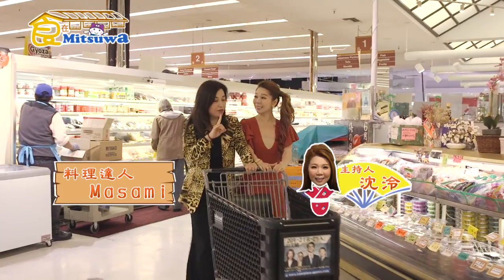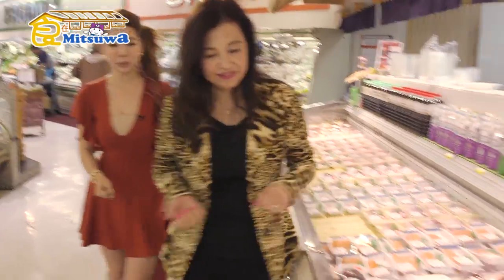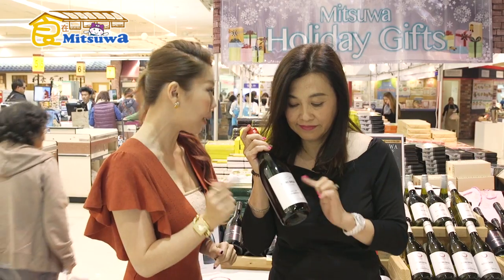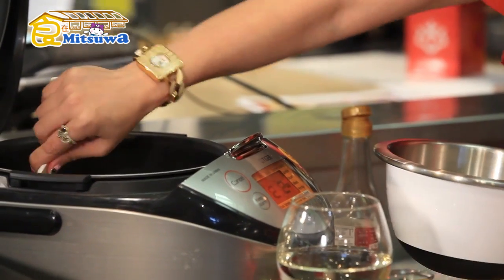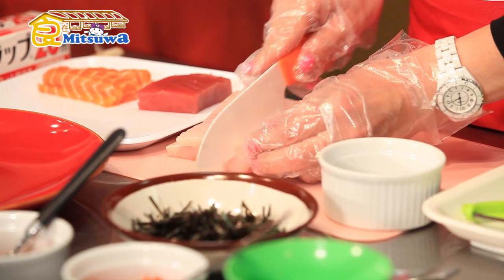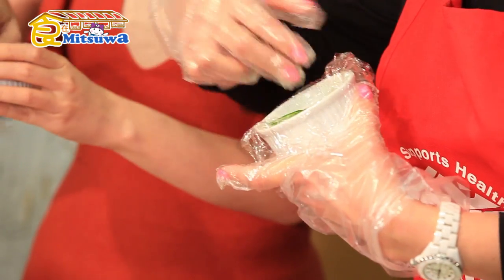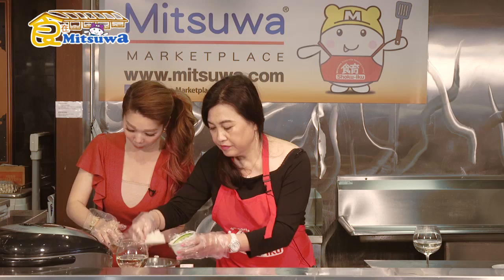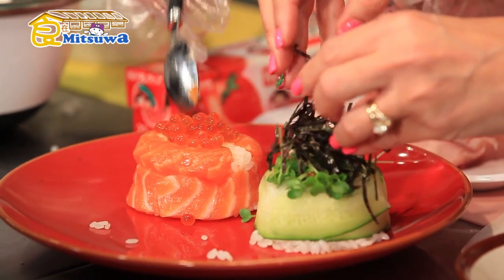食在mitsuwa ep 23